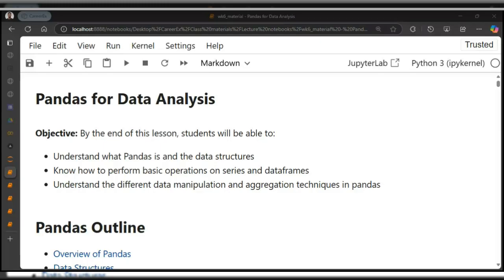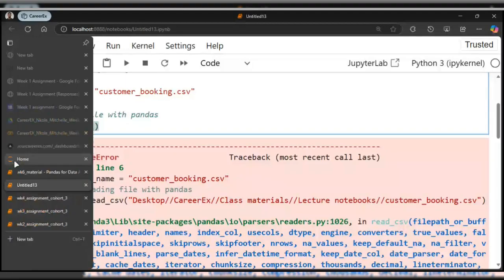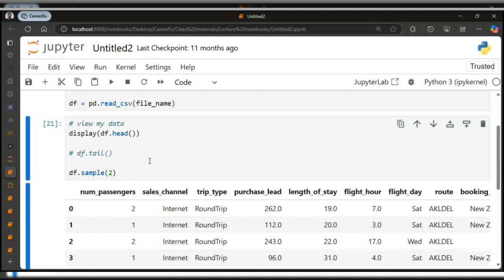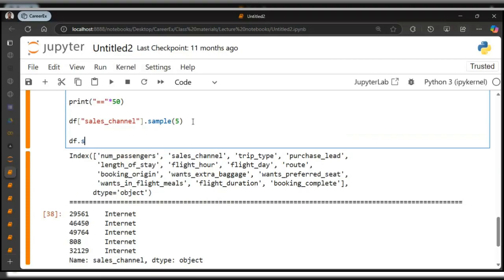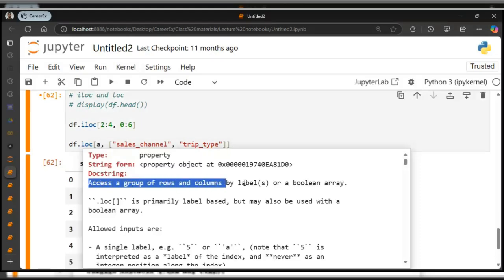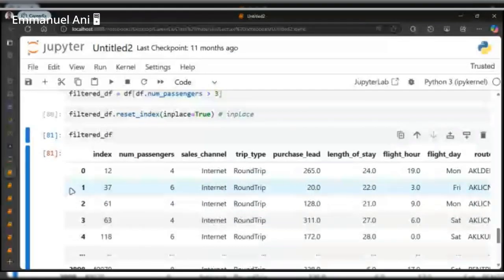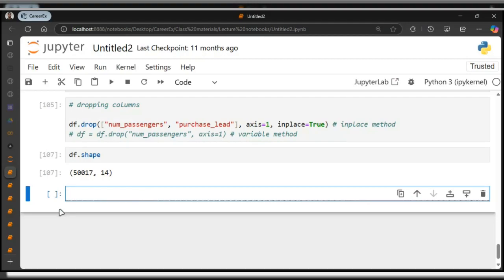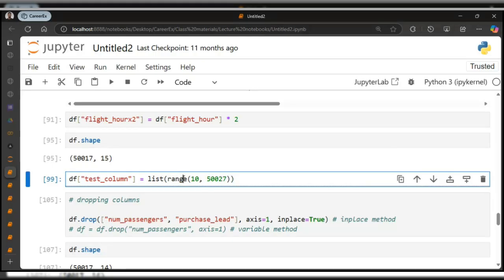Pandas for Data Analysis Cont'd (Week 6 Session 12)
In today's class, we continued with Pandas DataFrames and how to perform basic operations and manipulations on them. We also worked with a CSV file, demonstrating how to import CSV files into Pandas DataFrames and work with them.

By the end of the class, students should be able to:
- Import CSV files into Pandas.
- Use basic functions for viewing and interacting with DataFrames.
- Filtering data using Boolean Indexing